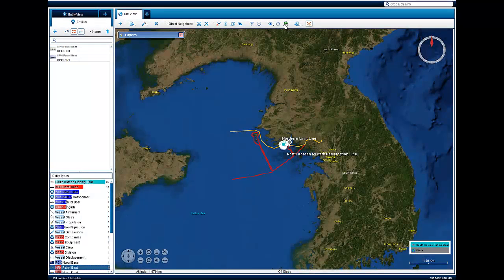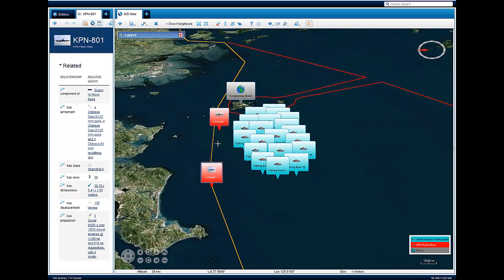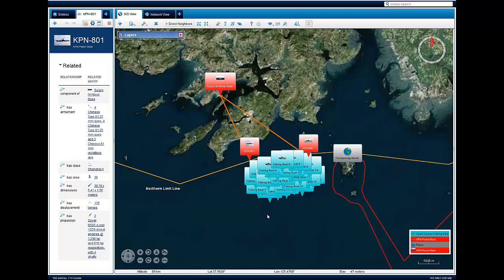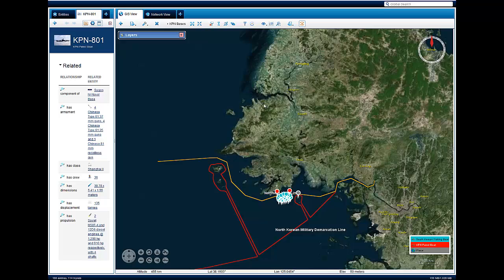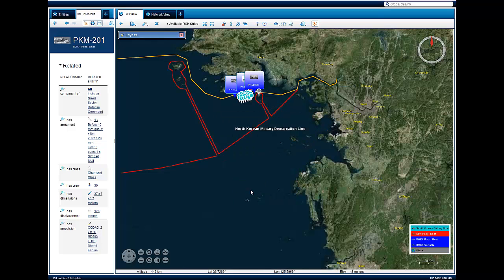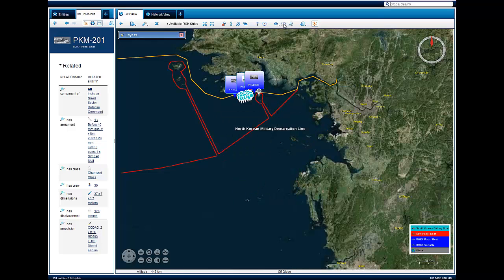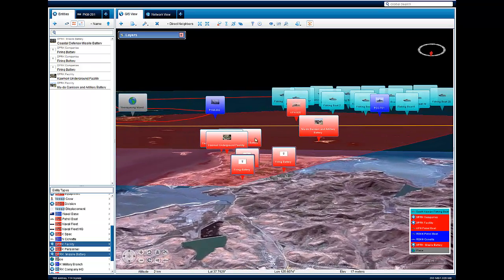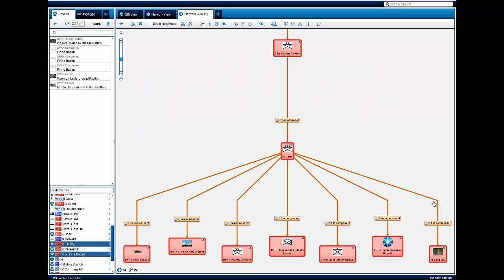Naval Crisis Response in the Yellow Sea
Based on a real world crisis in the Yellow Sea, this demonstration aims to highlight how defense and intelligence analysts can utilize the Semantica platform to quickly provide tactical assessments on North Korean Army and Naval activity to senior level leadership. Using these workflows, naval intelligence analysts are able to enhance their situational awareness and drive intelligence led decision making.